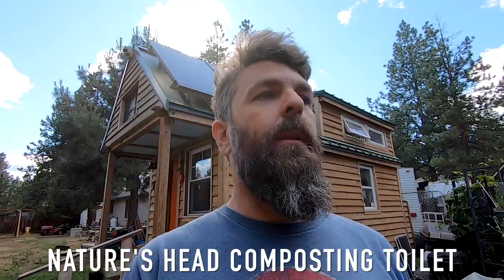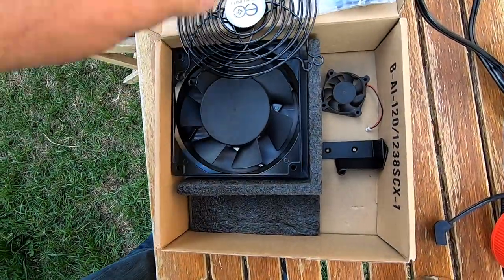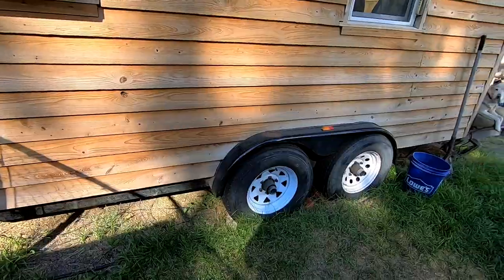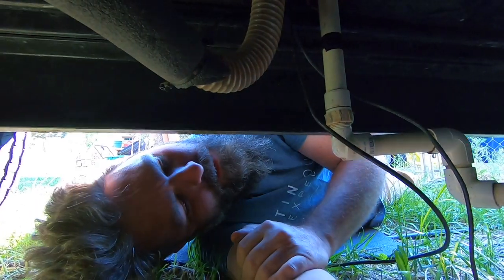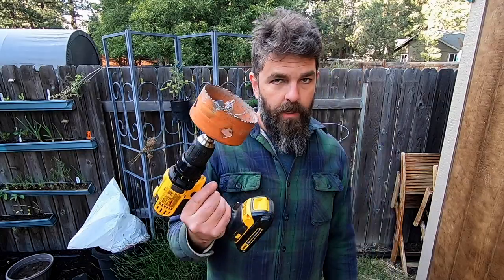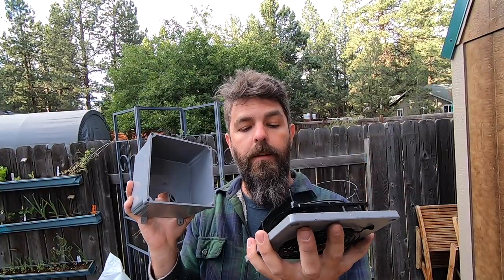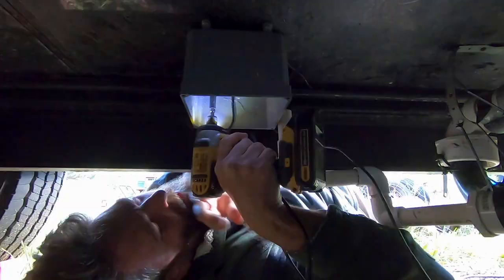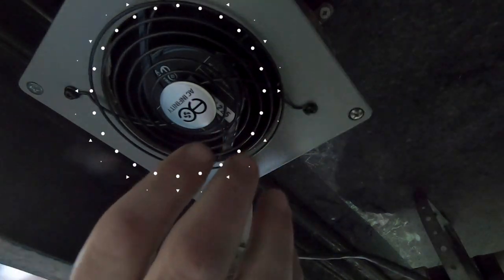Tiny House Composting Toilet: Nature's Head DIY Fan Upgrade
We share our latest DIY tiny home project for our Nature's Head composting toilet. When the little stock exhaust fan stopped working, we decided to upgrade to a big variable speed fan.💩💨 After a couple of weeks' of regular use, happy to report that any previous occasional smelliness is now completely gone! 🚽

Hope you enjoy this easy tinyhouse how-to!

👉AC Variable Speed Fan
👉Waterproof Junction Box

🚽Can you catch the other previous change we made to our Nature's Head compostingtoilet?

New to our Channel? Welcome! We are Alexis and Christian, the creators behind Tiny House Expedition.

🚚🏡💨 After falling in love and building our 130 sq ft tinyhouse on wheels, we hit the road to explore the tiny house movement.

👉🏡 Weekly: Tiny Home Tours & Stories and How-Tos
🏡🏡🏡 On our Community Page: Tiny Living Movement Happenings and Tips